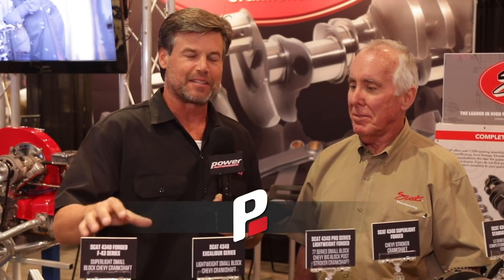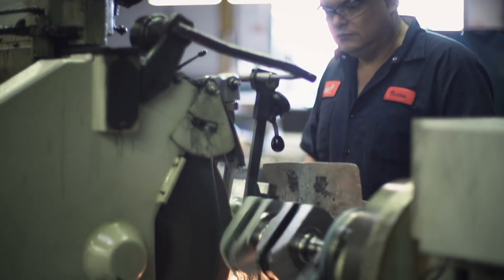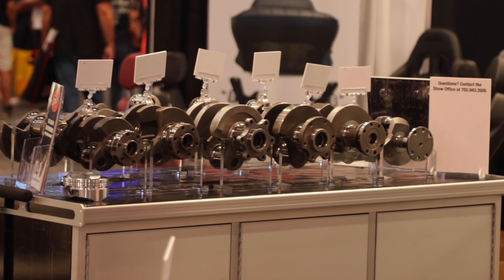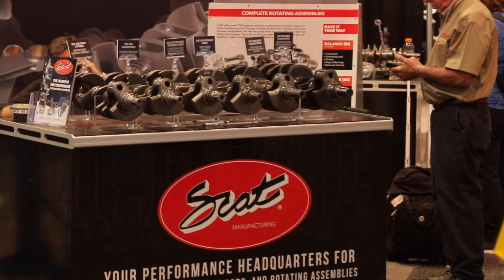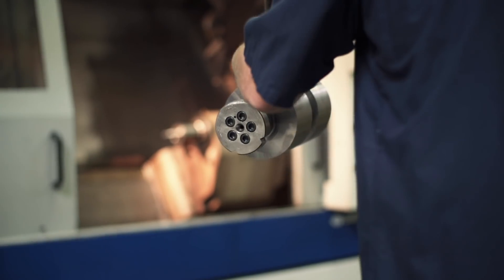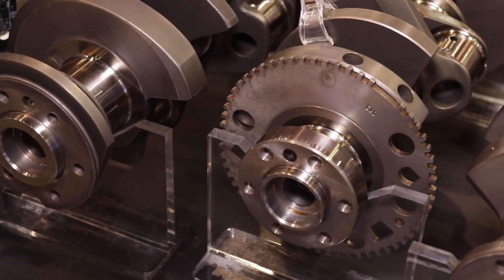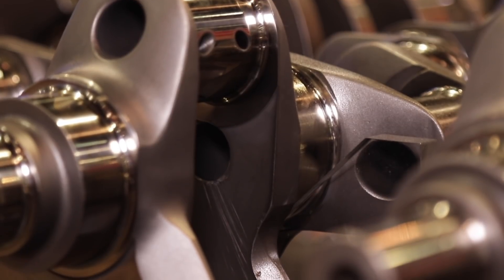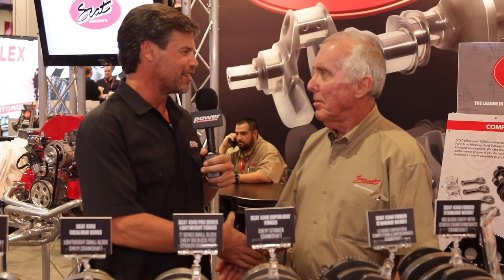SEMA 2018: SCAT Enterprises Has The Crankshaft To Meet Your Needs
The Excalibur crankshaft is a new forging that meets the minimum weight that some classes require.  It has a bull nose and knife edging already included at an affordable price. SCAT Crankshafts also offers more options for the LS and LT engines.